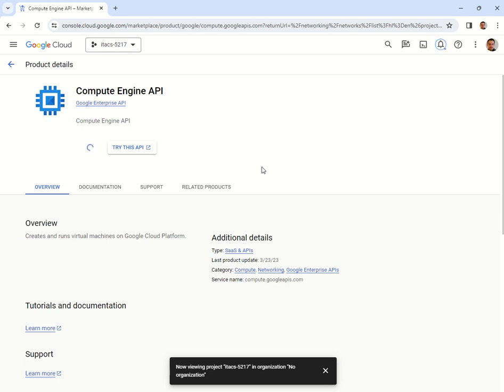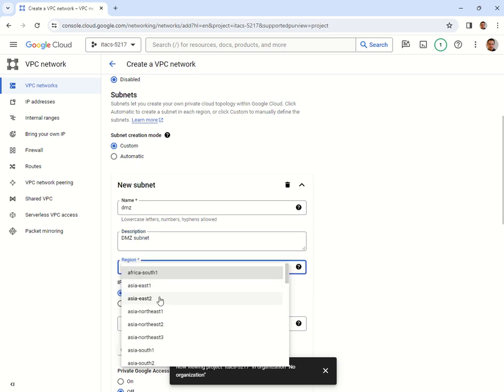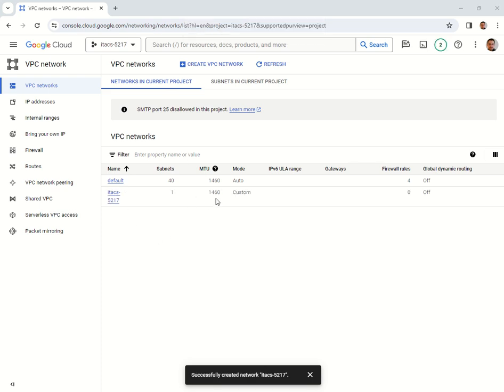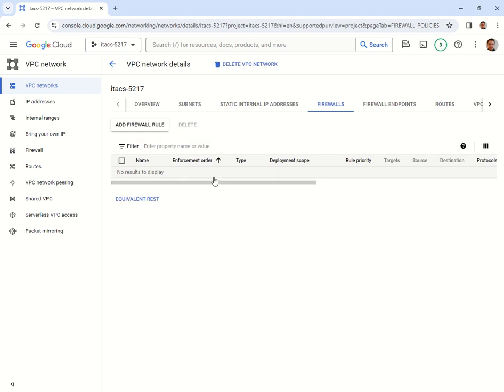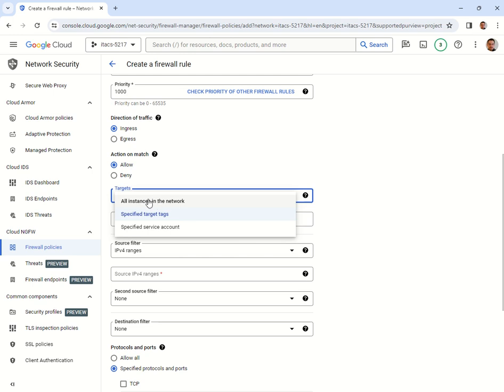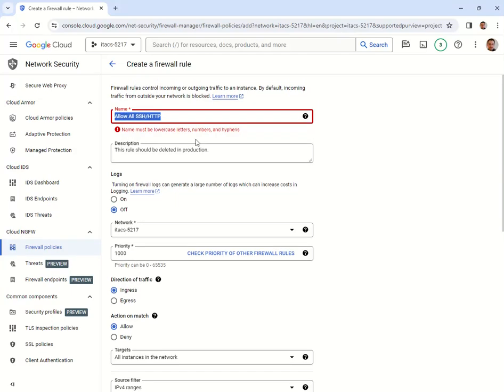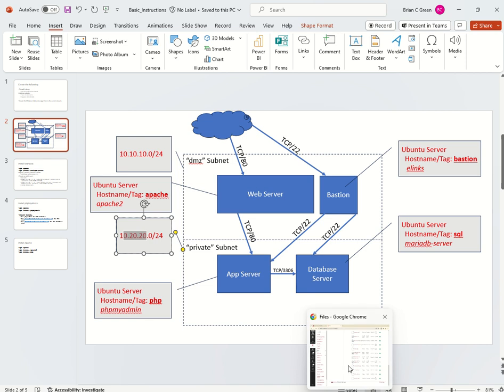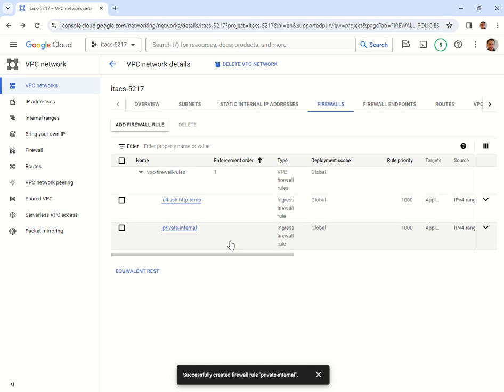PA1 01 Create Network